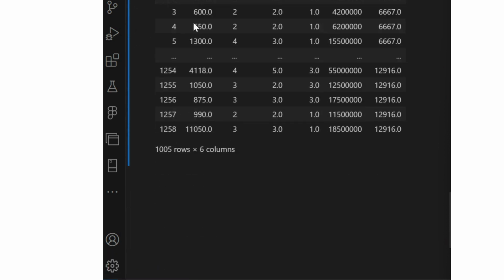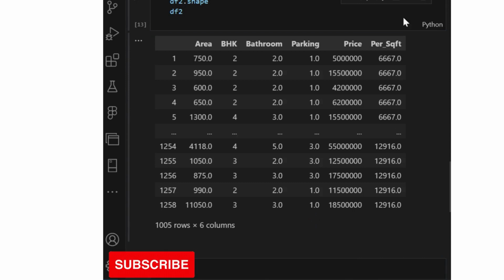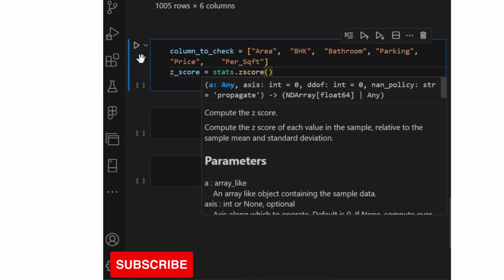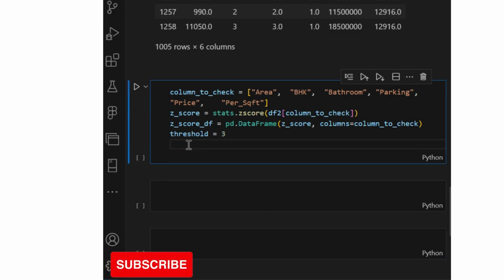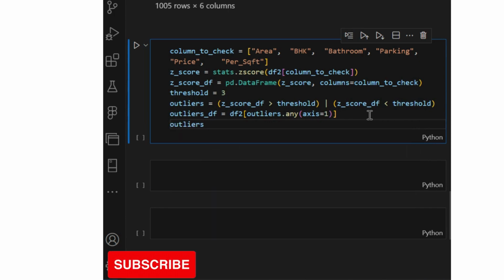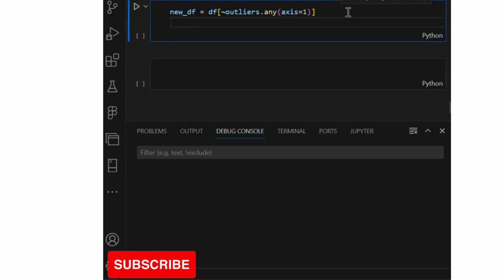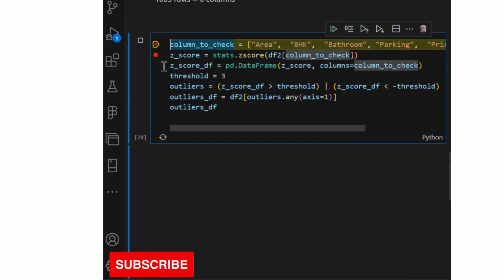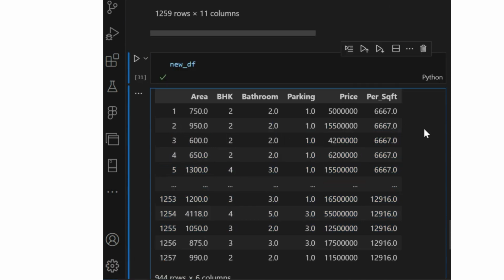Unmasking House Price Outliers: Refining Predictions 🏡✨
In the vast landscape of house price prediction, outliers emerge as intriguing anomalies that diverge from the expected norms. 🌌 Leveraging cutting-edge outlier detection techniques, we scrutinize key features like "Area," "BHK," "Bathroom," "Parking," and "Price Per Sqft." 📊 The Z-Score method, a statistical powerhouse, aids in quantifying the extent of deviation for each data point from the mean in terms of standard deviations. 🔍 Setting a threshold unveils these outliers, providing a spotlight on instances where house prices or property attributes distinctly stand out. 🚀✨ Join us on this data exploration journey as we refine our house price prediction model with a keen eye on these exceptional data points. DataScienceAdventures RealEstateAnalytics StatisticalExploration 🏠💡